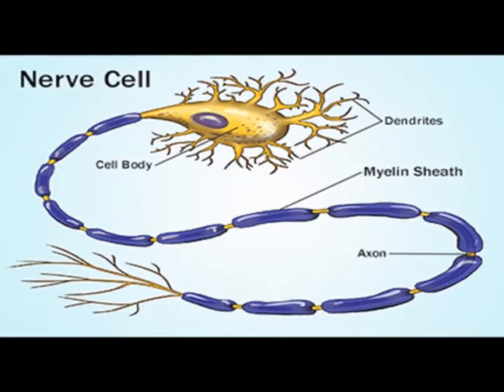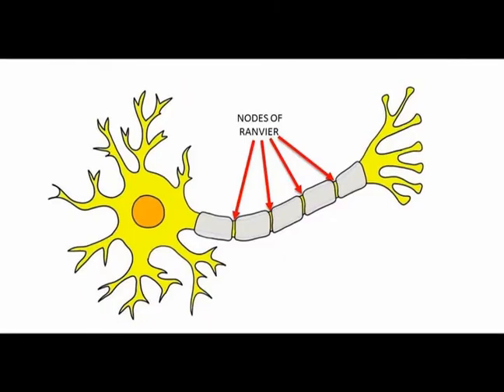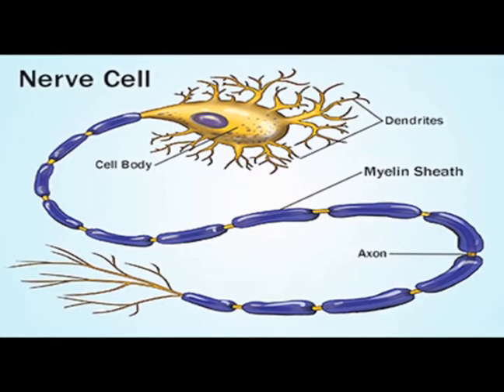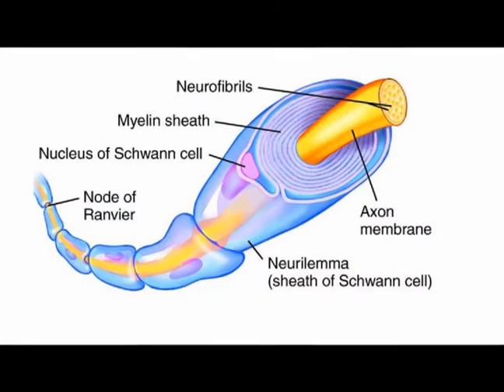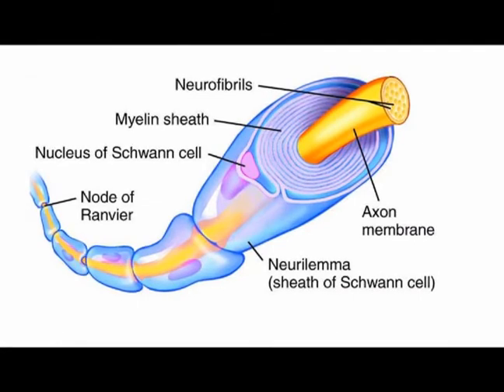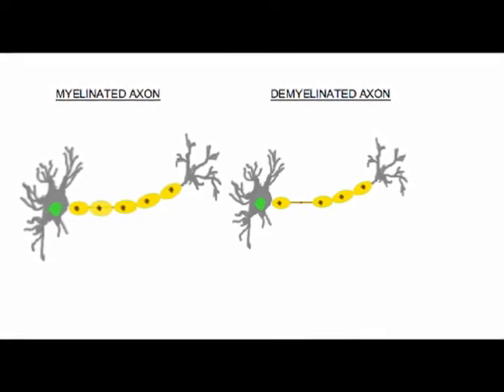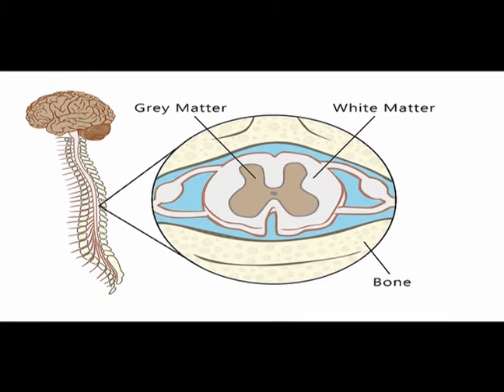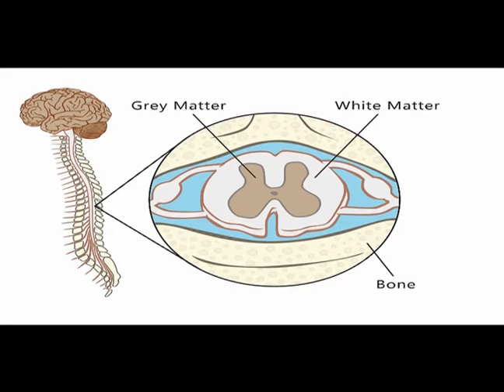Two Minutes of Anatomy: Myelin Sheath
Myelin Sheath
Most axons and long dendrites are coated with a protective covering called myelin.
Myelin is a membrane that acts as an electrical insulator to increase the speed of conduction of impulses.
Myelin does not cover the neurite completely but leaves gaps called nodes of Ranvier.
In the central nervous system (CNS), myelin derives from glial cells called oligodendrocyte. Each oligodendrocyte forms multiple sheaths (up to 30 or more) around different axons
In the peripheral nervous system (PNS), the source of myelin is specialized cells called Schwann cells. Each Schwann cell creates a single myelin sheath around a single axon.
An axon wrapped in myelin sheath is said to be myelinated fibers, while axons not wrapped in myelin are called non-myelinated or demyelinated fibers.

Nerves
Primary function of nerves is to send information throughout the body via electrochemical signals.
Nerves classify into three functional categories: sensory neurons, motor neurons, and interneurons.
Sensory neurons receive and interpret sensory stimuli, motor neurons relay messages to muscles or glands, and interneurons transmit signals between other neurons.
Nerve fibers that send information from sensory neurons to the central nervous system are termed afferent nerve fibers, while nerve fibers that carry information away from the central nervous system, such as the motor neurons to the muscles, are termed efferent nerve fibers.
The sensory receptors are specialized regions or structures of the sensory neurons responsible for detecting senses and performing functions throughout the body. These receptors respond to changes in the environment by converting chemical or mechanical energy into action potentials to be transmitted towards the central nervous system.
Different types of stimulus receptors mediate each of the five basic human senses (sight, hearing, smell, taste, and touch). There are many other types of receptors, including chemoreceptors, photoreceptors, baroreceptors, and proprioceptors, which detect chemicals, light, pressure, and movement, respectively.

In the central nervous system, the myelinated fibers have the collective name of white matter, and the nonmyelinated fibers are collectively known as gray matter as they look white and gray respectively.

References
Physiology, Nerve